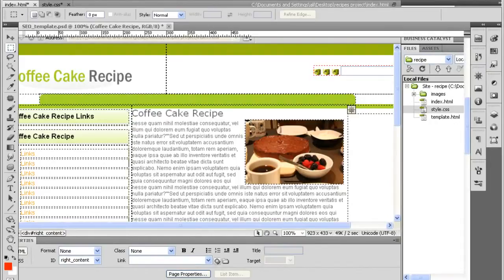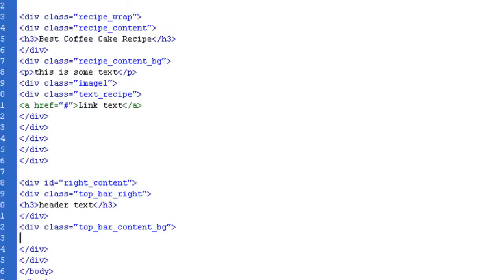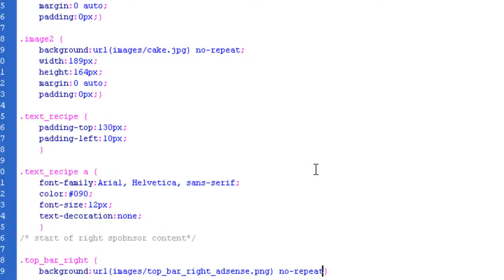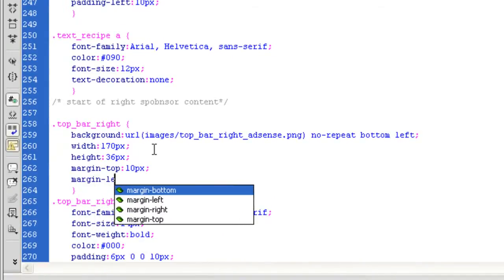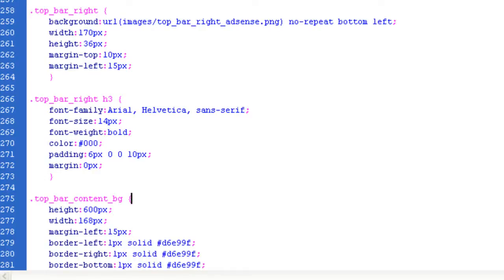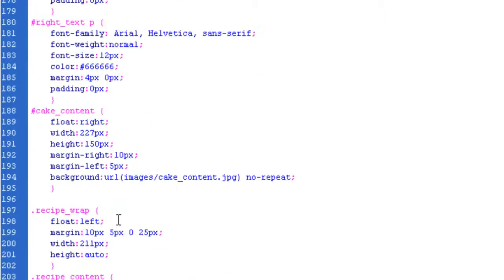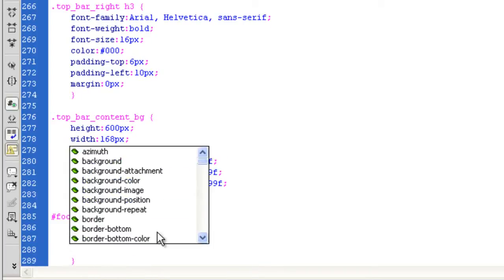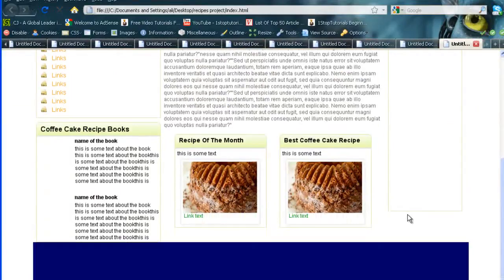Lesson 22 Beginners SEO Tutorial Course Coding Template